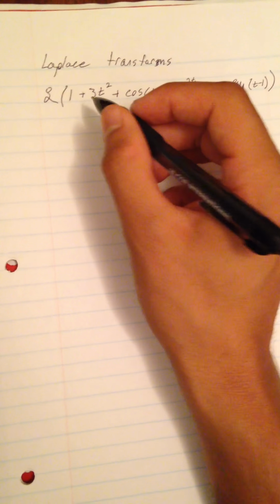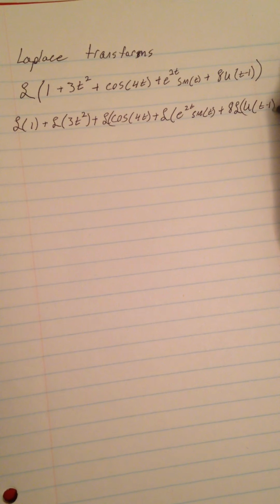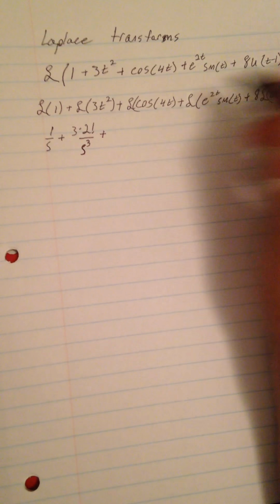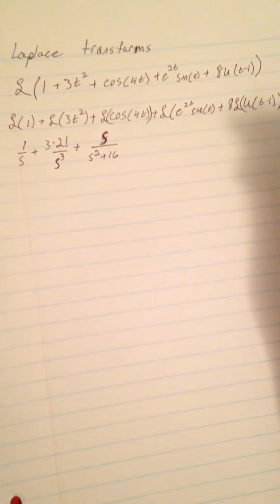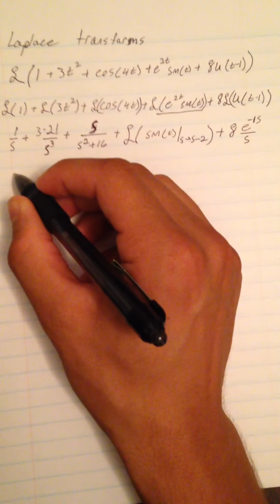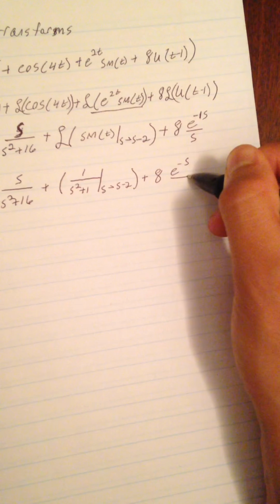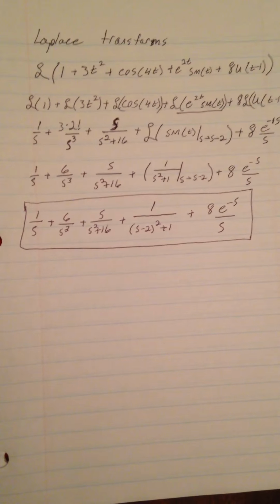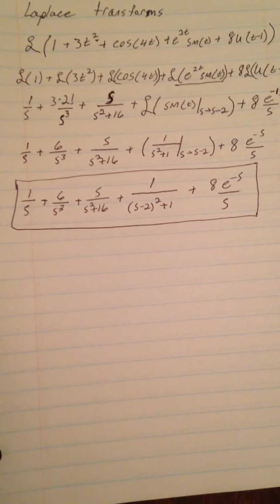Nicks Laplace Transforms